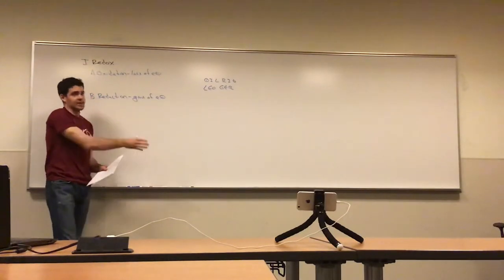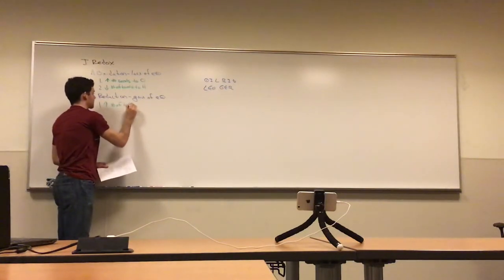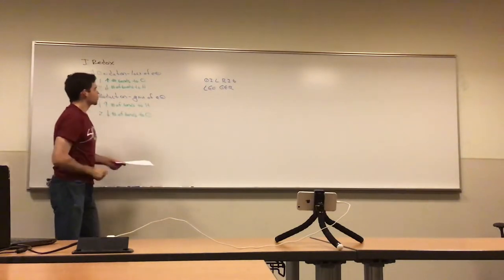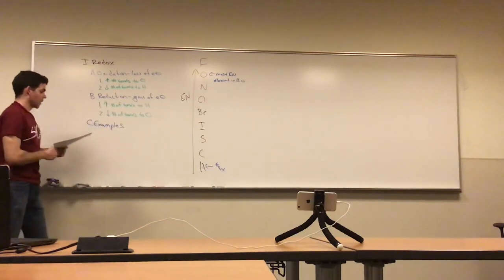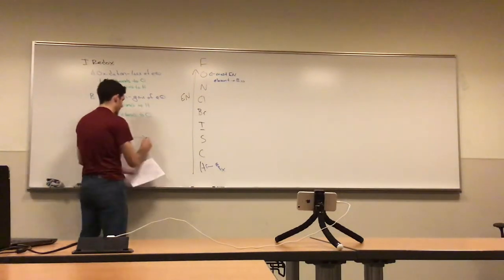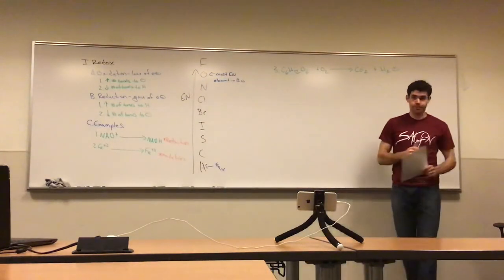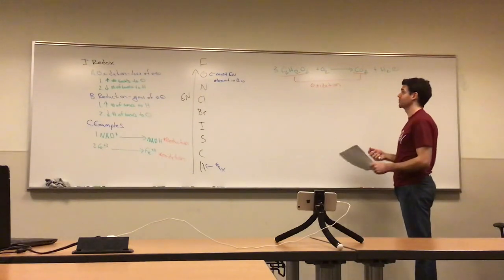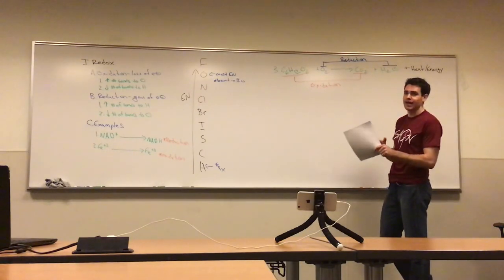MCAT 1: Oxidation and Reduction